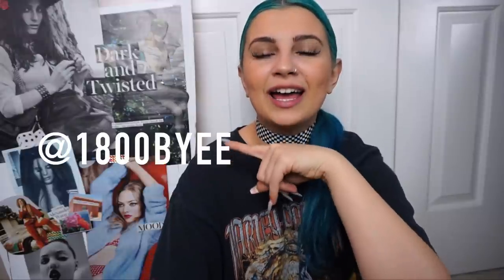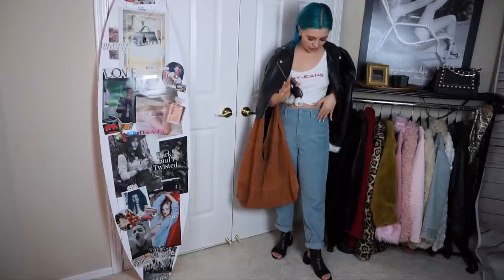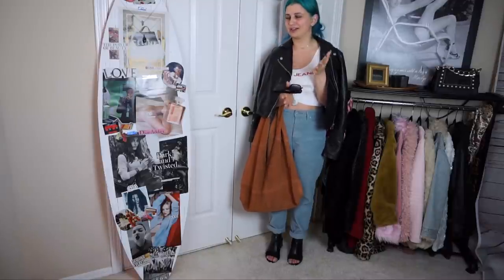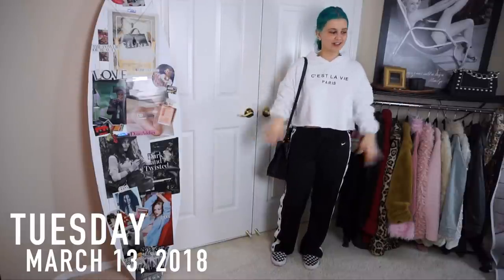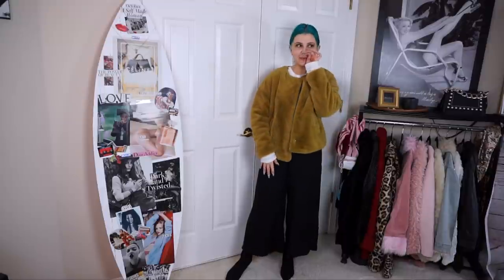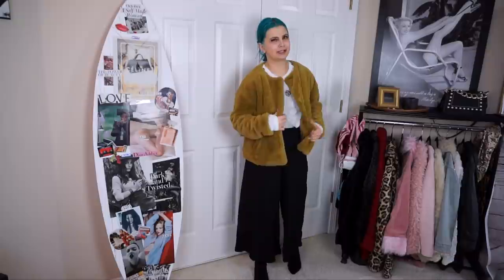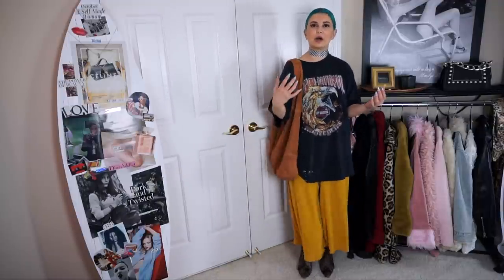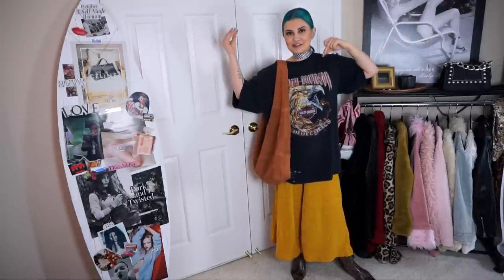OUTFITS OF THE WEEK VLOG LOOKBOOK - #5 (MODEL OFF DUTY, LAZY)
Outfits of the week lookbook! Including the model off duty look, velour track suit and those lazy days! I LOVE YOU DOLLS XOXO.

DEPOP: @violademyan

BACKGROUND SONG //

INTRO SONG //
Sitkah - Jackpot (prod. by Atomos x Chill Winston)

Chill Winston.

Taken from.